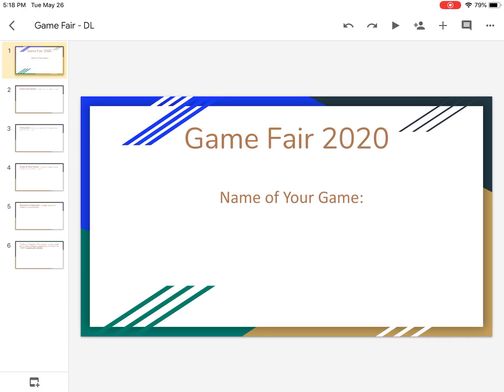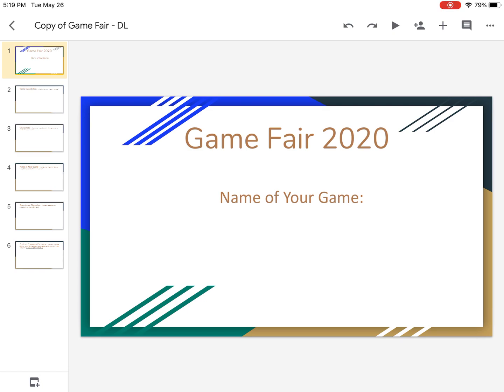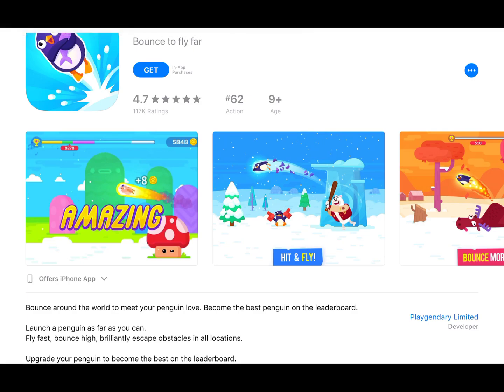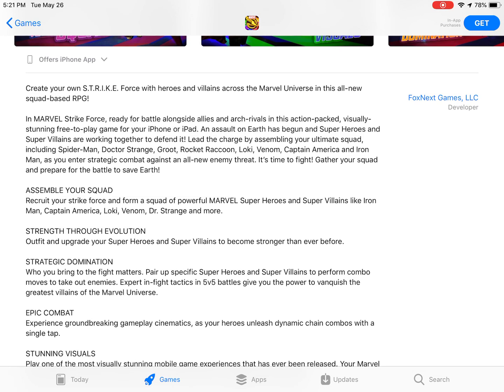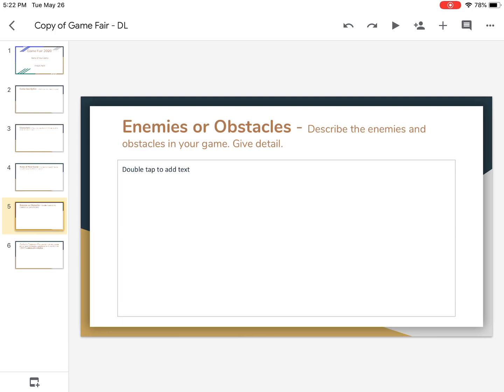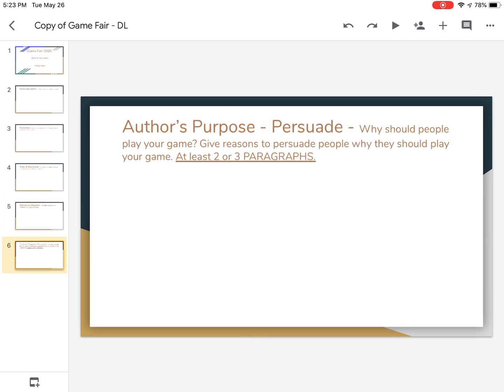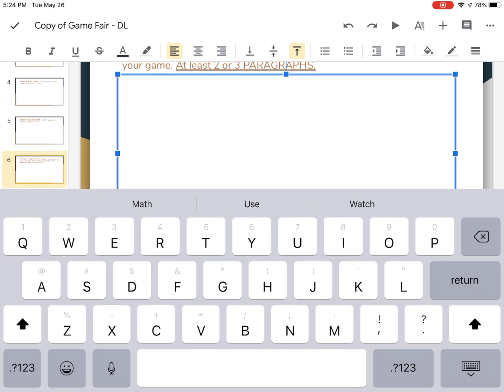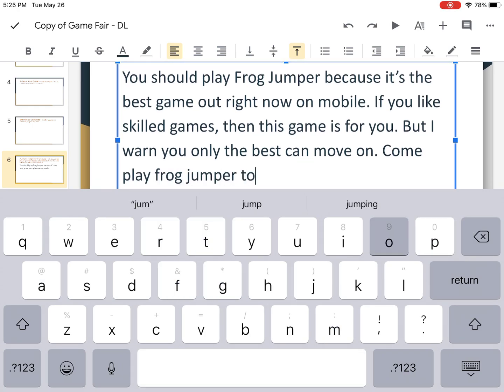Game Fair - Sketch Nation - Day 2 - Graphic Organizer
In this video you will learn how to make a copy of your graphic organizer using Google Slides.